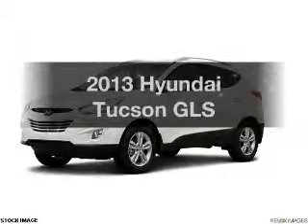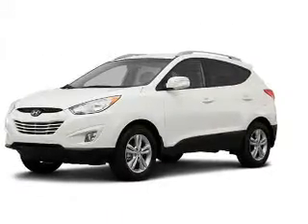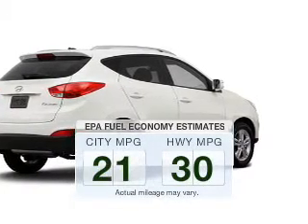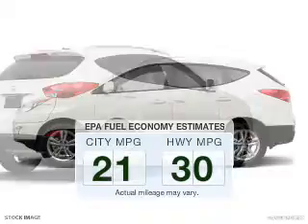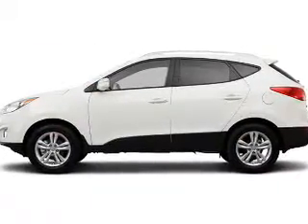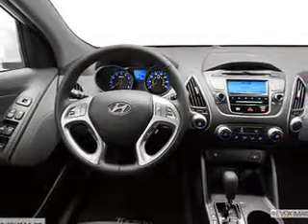2013 Hyundai Tucson - Avenel New Jersey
Year: 2013
Make: Hyundai
Model: Tucson
Trim: GLS
Engine: 2.4 liter inline 4 cylinder 16 valve
Transmission: 6-Speed Automatic
Color: Cotton White
Mileage: 0
Address:
90-100 Route 1 North